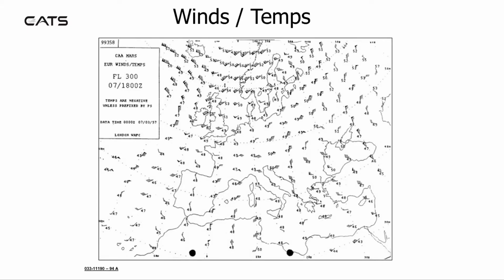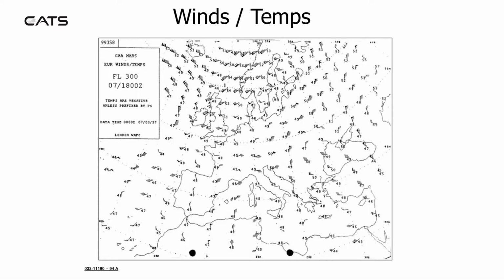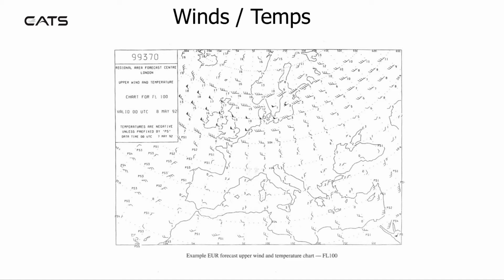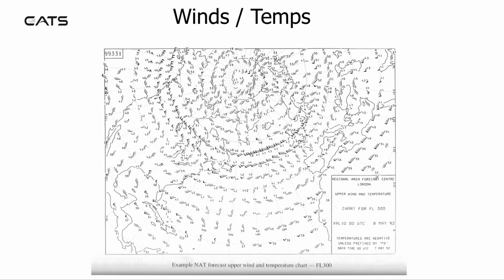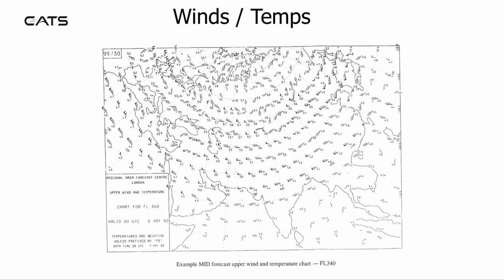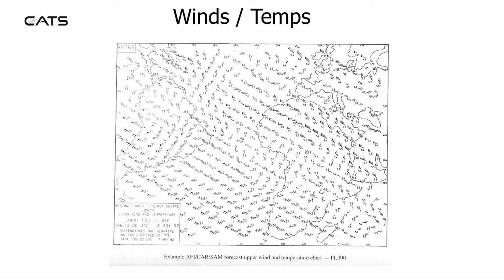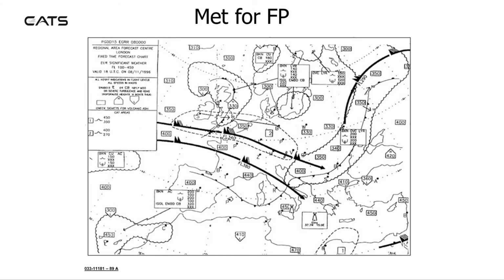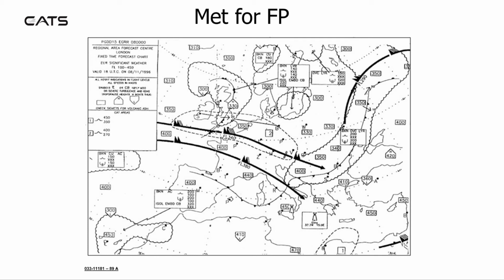CATS ATPL Meteorology - Winds and Temperatures